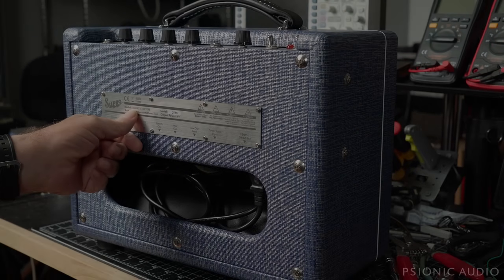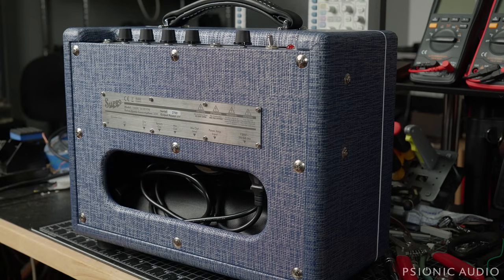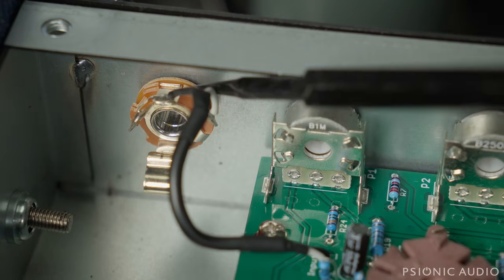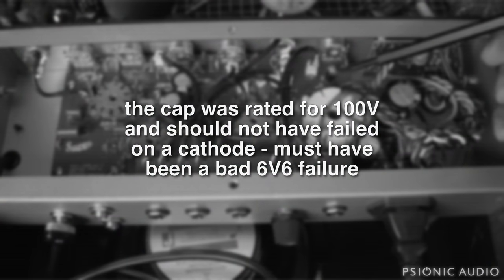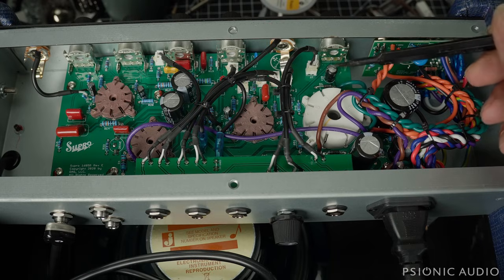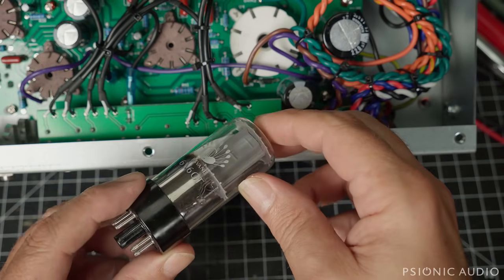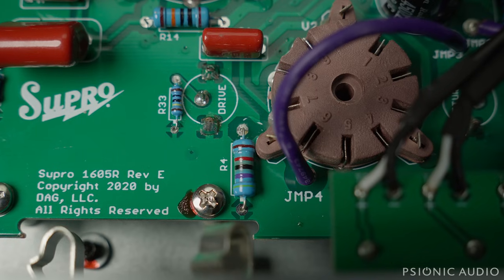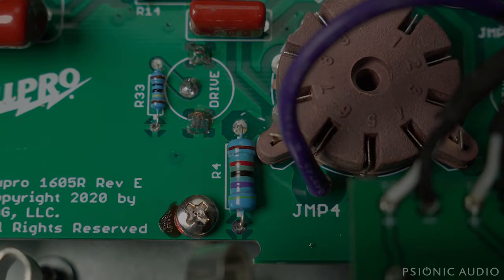Blowed Up | Supro 1605RJ '64 Reverb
Magic smoke escaped. What a surprise.

Don't buy these things people. Faster/less stinky to just burn your cash directly.

Microphones/Audio Equipment :

Guitar Amps : Royer R-10 Hot Rod and/or Shure SM57 (noted in videos)
Voiceover Bench : sE Audio sE8 (small diaphragm condenser)
Voiceover Streaming : Shure SM57 with shockmount and windscreen
Voiceover Mic Arms : Elgato Wave Mic arms
Guitar Mic Stand : Gator Frameworks short weighted base stand with boom
Mic Cables and Guitar Cables : Mogami/Neutrik
Mic pre : MOTU M2
DAW : Logic Pro II on MacBook Pro 16 running Sequoia 15
Monitors : Yamaha HS7s
Monitor Stands : Gator Frameworks Desktop Clamp-On Stands
Monitor Isolation Mounts : IsoAcoustics Iso-Puck Minis
Headphones : Beyerdynamic DT 770 Pro (main)
Headphones : Sony MDR-7506 (alternate)

Video Equipment :

Camera : Sony ZVE-10 with SmallRig Cage (main)
Lens : Sigma f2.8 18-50mm (main)
Lens : Sony ZVE10 kit lens (rarely used)
B Camera : Apple iPhone 13 Pro (rarely used)
Tripod : SmallRig 71” with SmallRig Fluid Video Head
Streaming Mount : Elgato Master Mount S with SmallRig Ballhead
Bench Light : SmallRig RC 120D
Bench Light Diffusor : SmallRig Lantern Softbox
Streaming Light : SmallRig RC 120B
Streaming Diffusor : SmallRig Parabolic Softbox
Streaming Light Mount : SmallRig 148CM Wall Mount Boom with Triangle Base
Various Other Lights : Neewer LED Panels with Neewer Softboxes

Video Software :

Inkscape
GIMP
Because seriously, screw Adobe